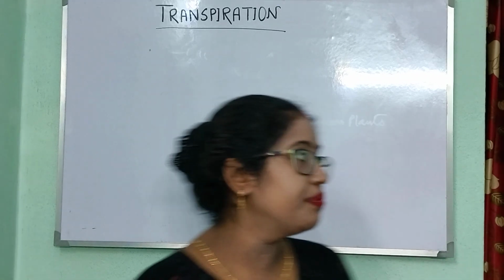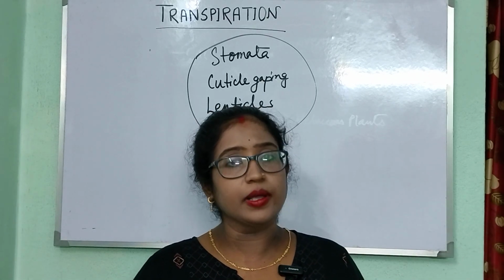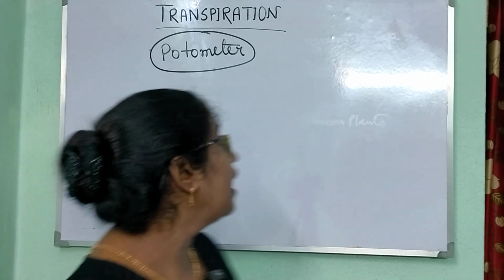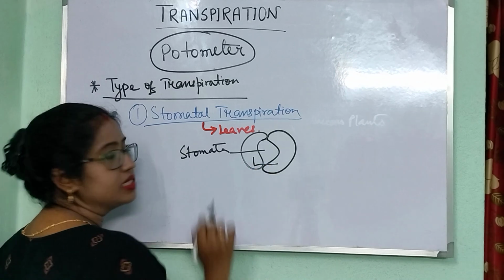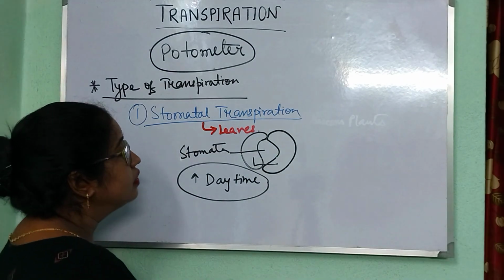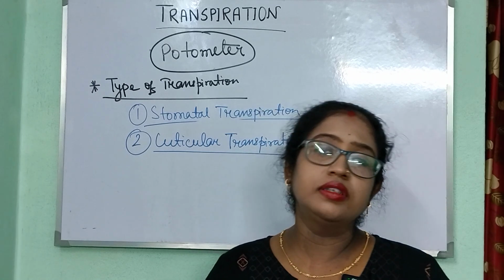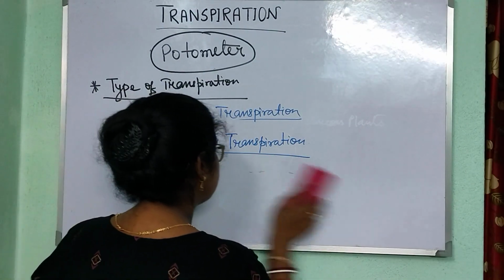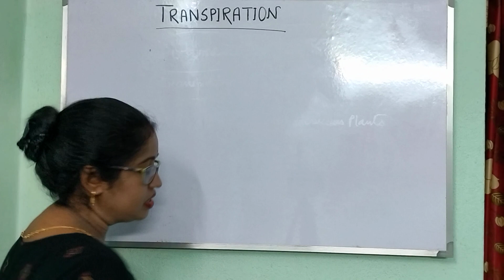Transpiration : A Closer Look at Nature’s Water Cycle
Transpiration is a vital process in plants that involves the loss of water vapor through the stomata of leaves, stems, and other plant parts. It plays a crucial role in various plant functions and offers several advantages and disadvantages.

Transpiration can be defined as the process by which plants release water vapor into the atmosphere through their leaves, stems, and other aerial parts. It is an essential component of the plant’s water cycle and is closely linked to photosynthesis and nutrient absorption1. There are three main types of transpiration: stomatal transpiration, lenticular transpiration, and cuticular transpiration.

Stomatal transpiration is the most common type of transpiration, where water evaporates from the stomata, small openings on the surface of leaves. This process accounts for most of the water loss in plants

Lenticular transpiration occurs through lenticels, minute openings in the bark of branches and twigs. It is less significant compared to stomatal transpiration

Cuticular transpiration involves water evaporation from the cuticle, a waxy layer covering the surface of leaves. It accounts for a smaller portion of overall transpiration.

Factors affecting the rate of transpiration can be categorized into cellular factors and environmental factors. Cellular factors include leaf orientation, water status of the plant, structural peculiarities of leaves, and stomatal distribution. Environmental factors include light intensity, humidity, temperature, atmospheric pressure, and wind speed.

Transpiration offers several advantages to plants.
Firstly, it aids in the ascent of sap by creating a transpiration pull that helps transport water and minerals from roots to leaves. This process is crucial for nutrient absorption and maintaining plant hydration.
Secondly, transpiration helps remove excess water from plants, preventing waterlogging and maintaining optimal moisture levels. Thirdly, it plays a role in temperature regulation by evaporating water from the plant’s surface, providing a cooling effect that protects plants from overheating caused by radiant heat.
Additionally, increased transpiration promotes the development of mechanical tissue in plants, providing rigidity and strength.

Transpiration also has implications for mineral salt distribution within plants. Mineral salts are primarily distributed through the rising column of sap facilitated by transpiration. Moreover, higher rates of transpiration can lead to an increase in mineral salt concentration within plants, which can be beneficial for various physiological processes.

Other advantages include root system development, improved fruit quality (ash and sugar content), resistance to moderate drought conditions due to hardening induced by excessive transpiration, turgidity maintenance that preserves cell shape and structure, and support for photosynthesis by supplying water to leaves from the xylem.

However, there are also disadvantages associated with transpiration. High rates of transpiration can lead to wilting or loss of turgidity during noon when transpiration exceeds water absorption rates. Reduced availability of water due to excessive transpiration can hinder plant growth and result in stunted appearance. Decreased water availability inside plants affects meristematic activity, leading to reduced flower, fruit, and seed formation. Water stress during transpiration triggers abscisic acid production, which inhibits several plant processes and promotes abscission. Furthermore, since a significant portion (98-99%) of absorbed water is lost through transpiration, energy used in absorption and conduction goes to waste. Plants may undergo modifications such as thick cuticles or sunken stomata to reduce transpiration during critical periods.

In conclusion, transpiration is a vital process in plants that involves the loss of water vapor through stomata. It plays a crucial role in nutrient absorption, temperature regulation, mechanical tissue development, mineral salt distribution, root system development, fruit quality improvement, resistance to drought conditions, turgidity maintenance, photosynthesis support, among other functions. However, excessive transpiration can lead to wilting or loss of turgidity during noon when water absorption rates are exceeded. Reduced availability of water affects plant growth and flower/fruit/seed formation. Transpiration also triggers abscisic acid production and results in energy wastage. Plants may undergo modifications to reduce excessive transpiration during critical periods.

Let me know if there’s anything else I can assist you with!